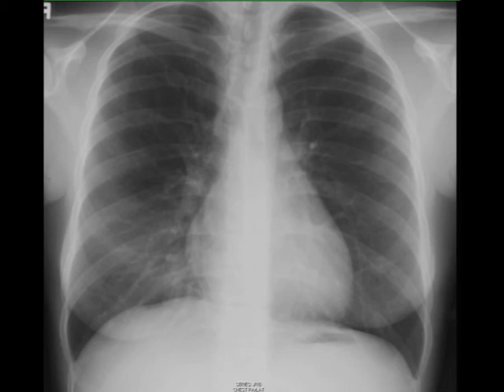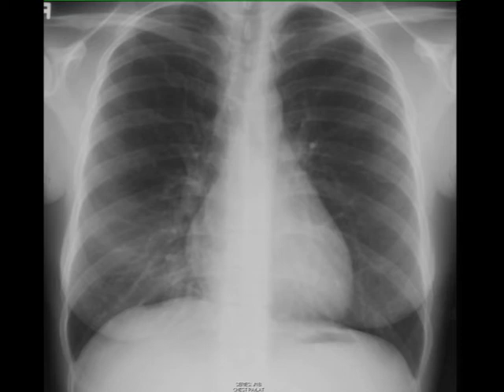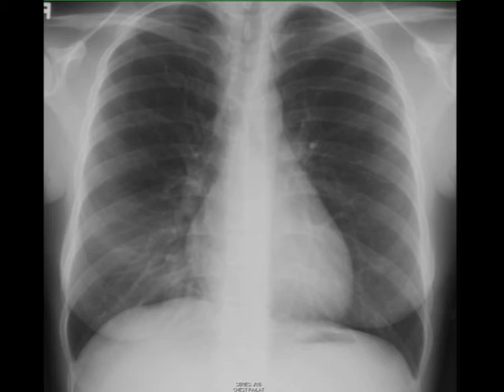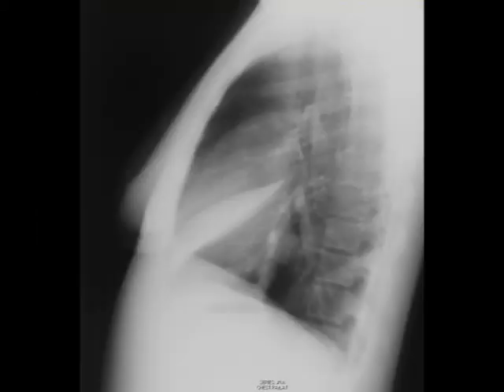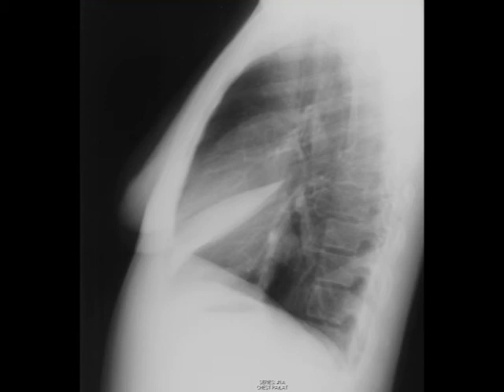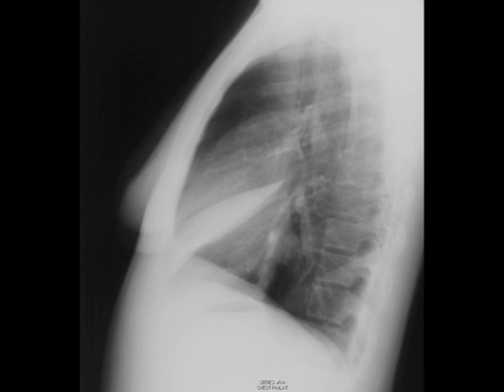Right Middle Lobe Atelectasis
Chest PA and lateral in a patient with right middle lobe atelectasis. This is much easier to detect on the lateral view. RML atelectasis is often caused by endobronchial lesions, mucous plug, cancer, or foreign body. Middle lobe bronchus can also be compressed 2016PF70